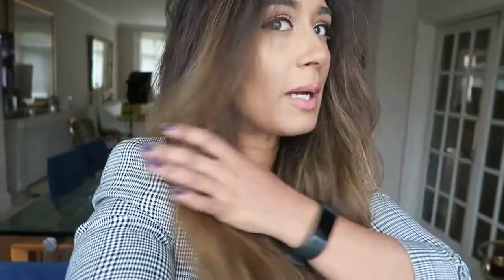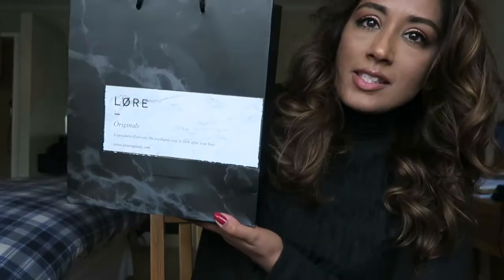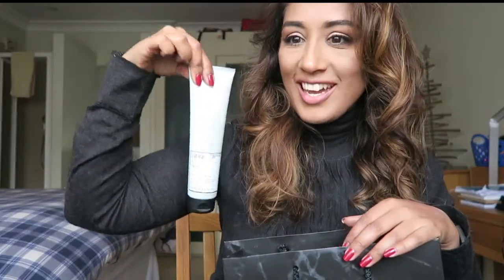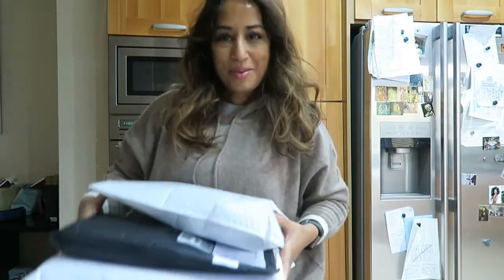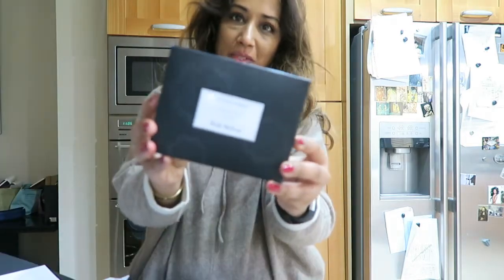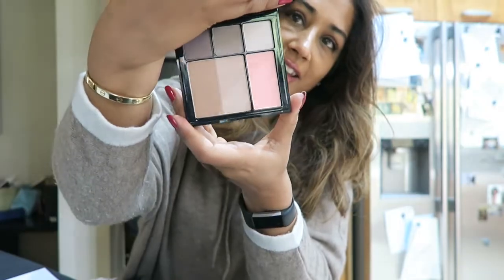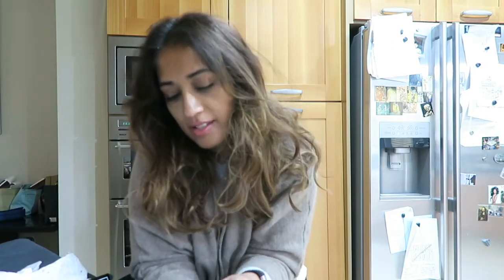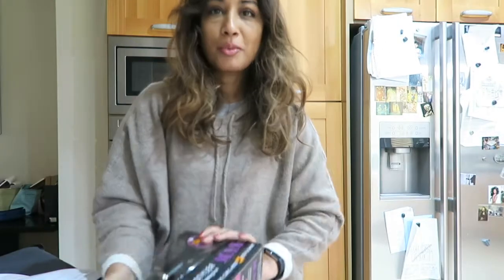BASQUIAT AT THE BARBICAN , LADIES' LUNCHES & FEELING UNWELL | Ambarina | Beauty Passionista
Hello beauties!  Come with me to the Basquiat Exhibition at the Barbican, to the Arts Club and to Mei Ume for lunch and just mooch with me for the week :))

ABOUT ME
I'm Ambarina Hasan, I live in London and on my channel you'll find makeup tutorials, travel vlogs, the odd style video, beauty hauls, and more.